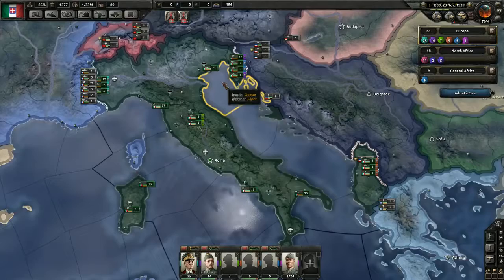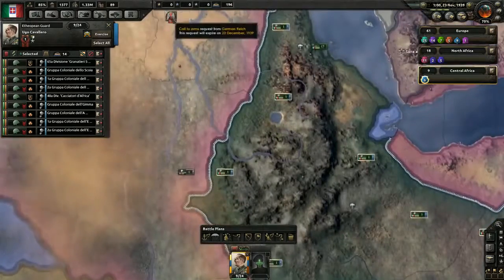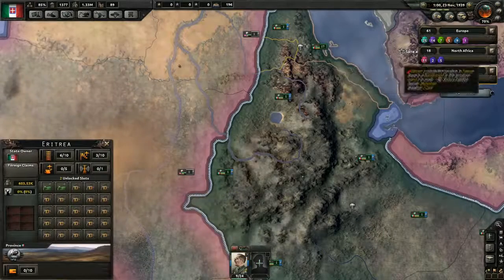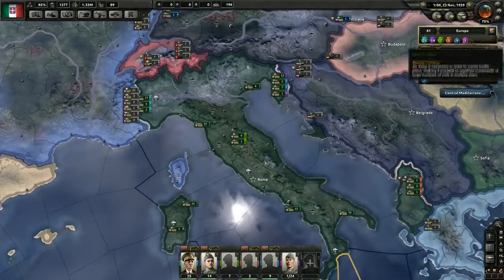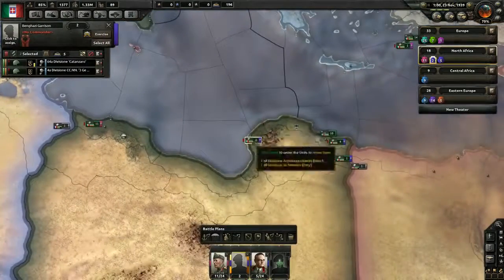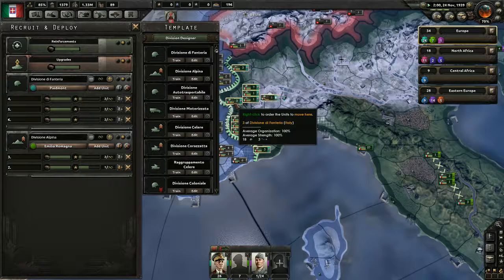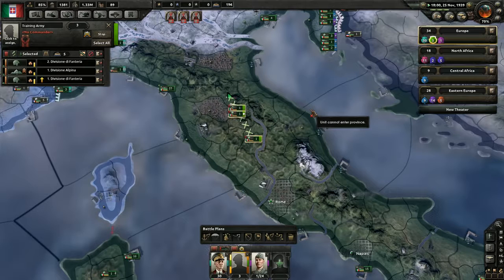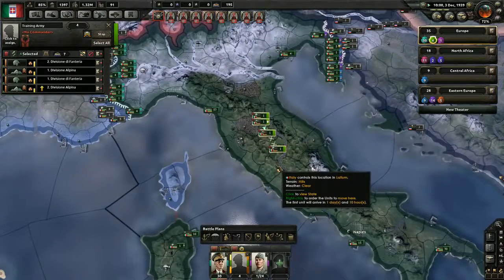HOI4 Hints, Tips, and Tricks Army Organization